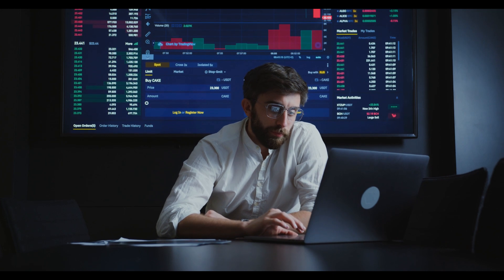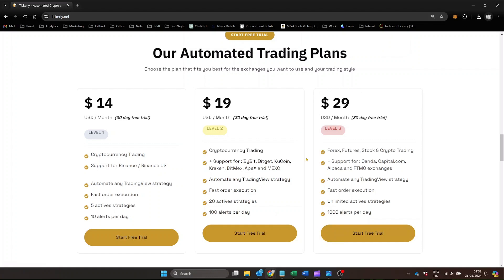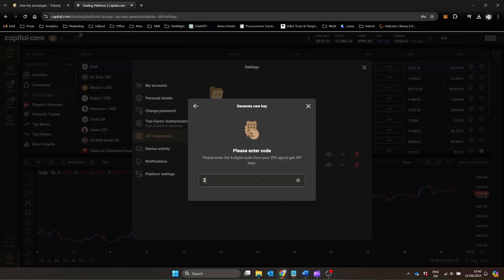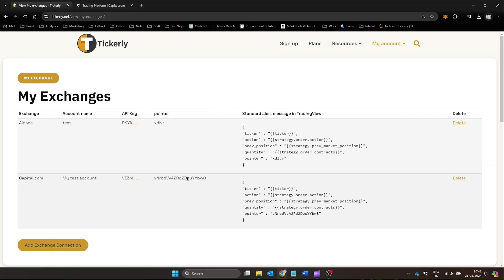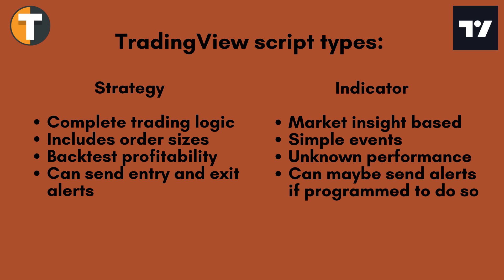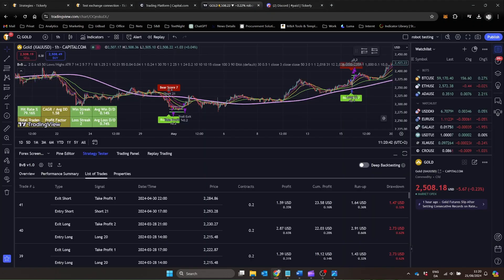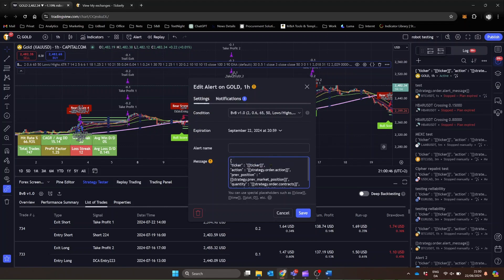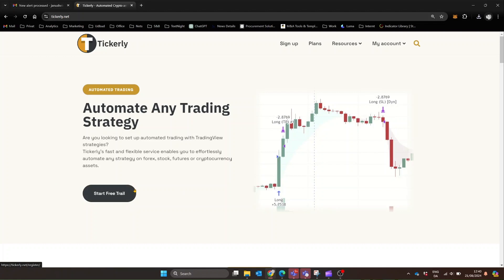Automated trading with TradingView strategies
Unlock the power of automated trading by combining TradingView strategies with your exchange, all seamlessly connected through Tickerly. This comprehensive guide walks you through every step of the process:

- Introduction to Tickerly and its role in automated trading
- Choosing the right Tickerly plan for your needs
- Step-by-step setup of your Tickerly account
- Connecting Tickerly to your Capital.com account securely
- Enabling API integration on Capital.com
- Adding and configuring TradingView strategies for automation
- Creating and customizing automated alerts for trade execution
- Tips for backtesting and optimizing your strategies

Learn how to leverage Tickerly's cloud-based service to run your strategies 24/7 without the need for a VPS or constant computer uptime. Perfect for forex traders looking to automate their TradingView strategies on Capital.com.

No coding skills required! This video demystifies the process of algorithmic trading, making it accessible to traders of all experience levels.

Video content:
0:00 Introducing automated trading
0:27 Overcoming TradingViews lack of automation capabilities
0:56 Getting started with Tickerly
1:35 Set up broker for automation
3:35 Test your exchange connection
4:11 TradingView automation 101
5:30 Turn a strategy into an automated trading system
6:32 Trading flexibility
7:00 Monitoring automated trading
7:27 Get started for free